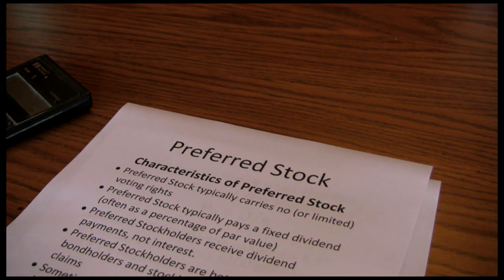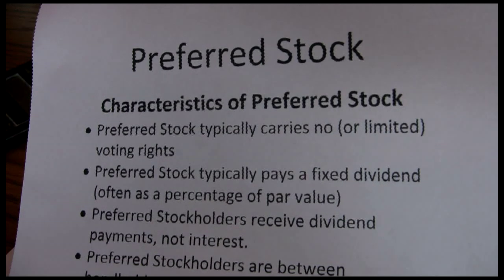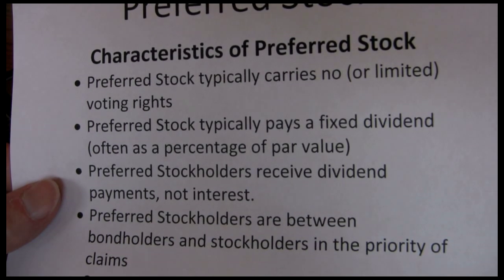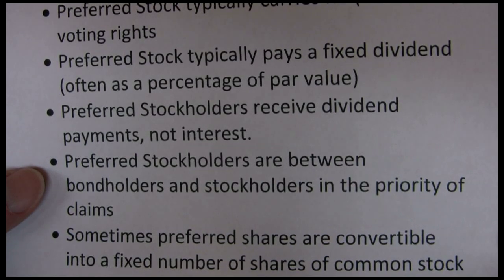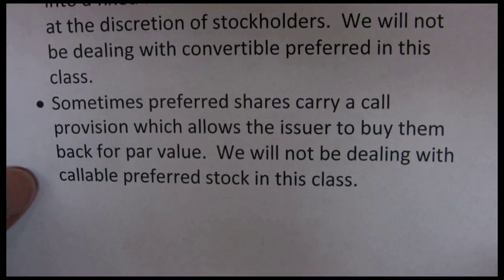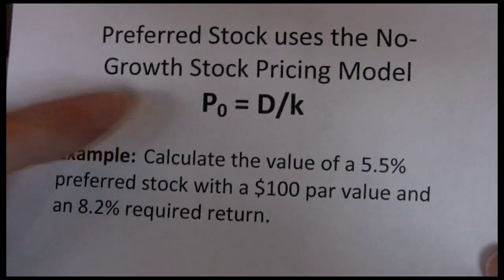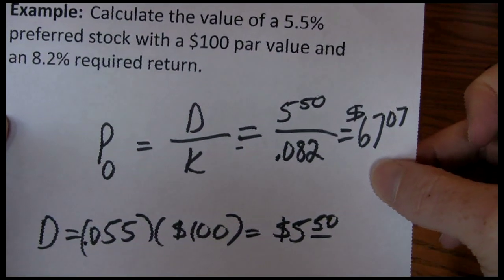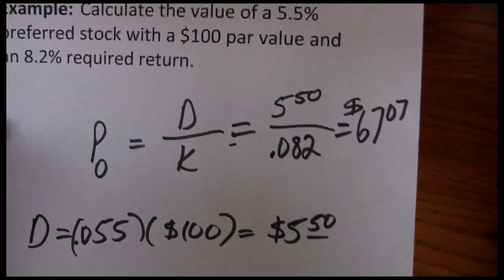Preferred Stock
Discussion of Preferred Stock along with the No-Growth Pricing Model